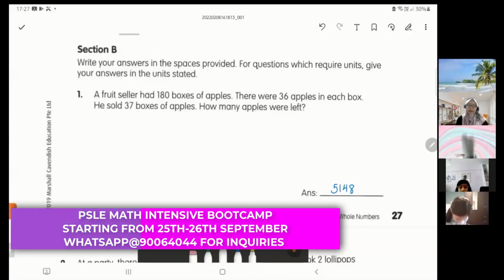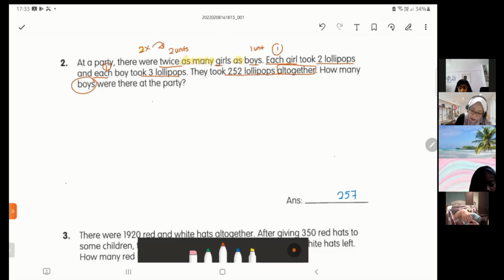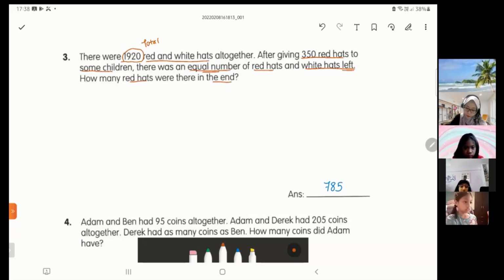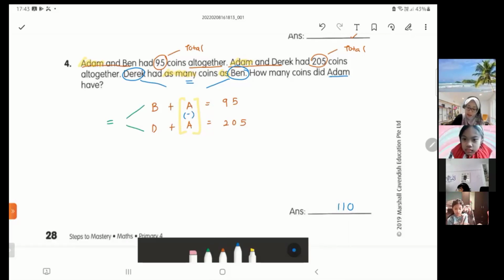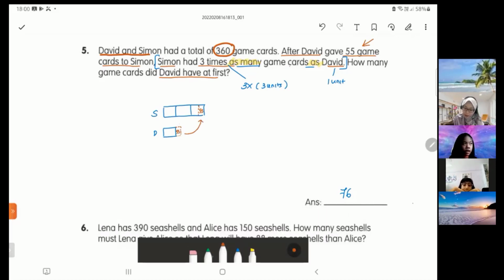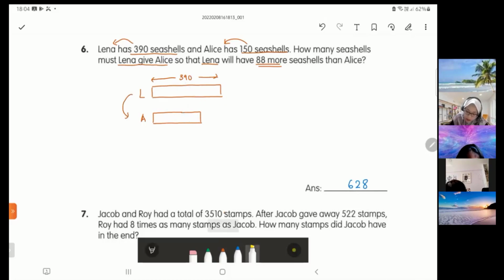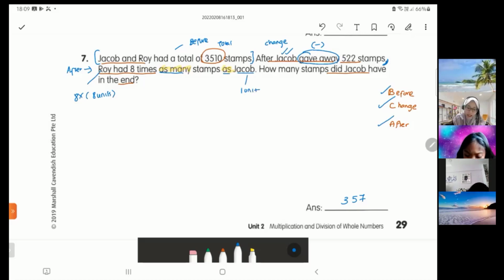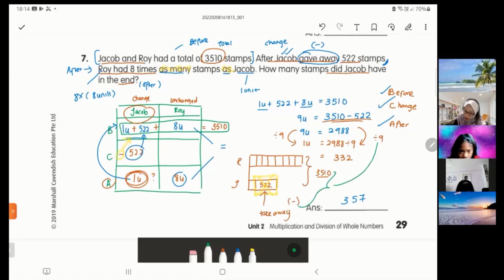What is Multiplication & Division Qn 1 to 7? | PSLE 2022 Math Coaching Class By Teacher Hidayah